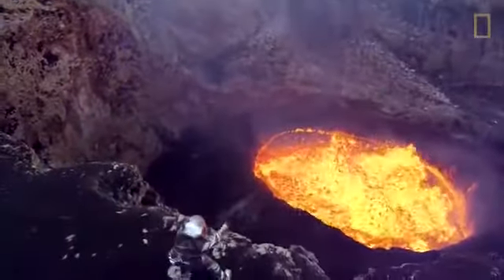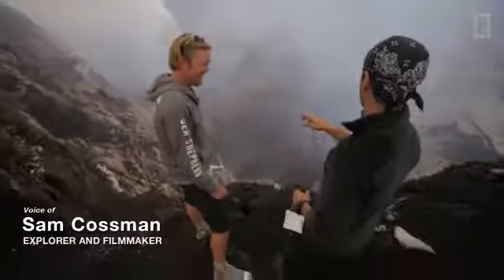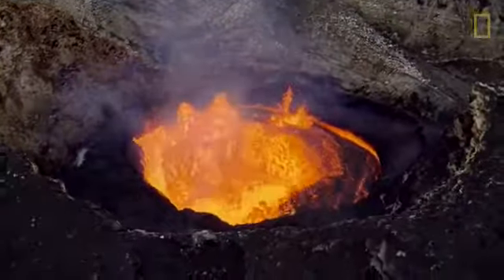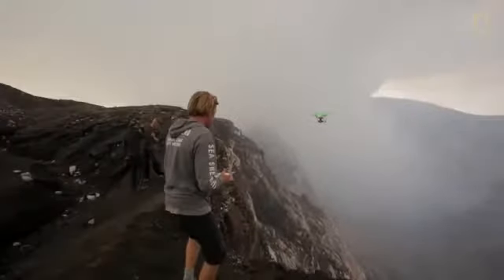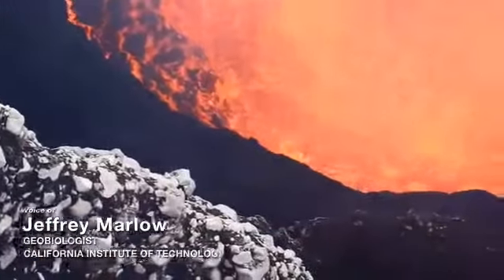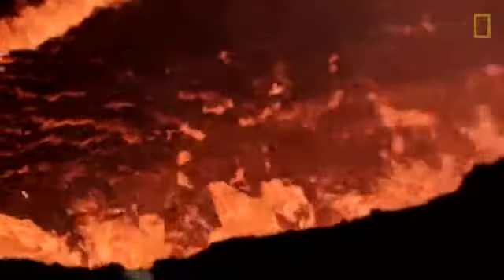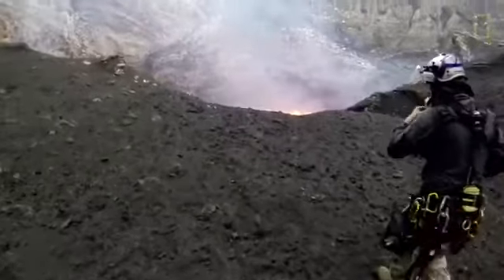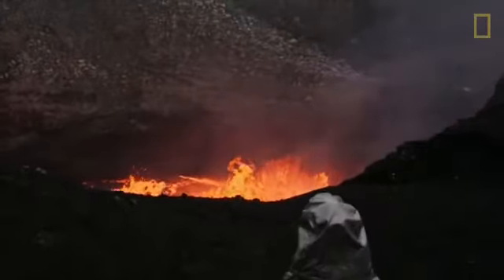Scope of geology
Geology is best field in education I wish to take career in geology